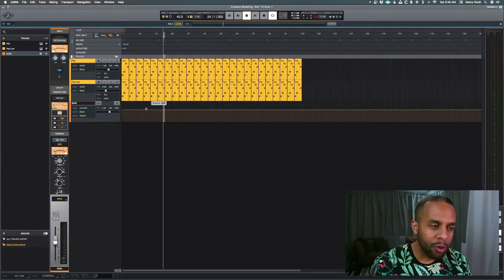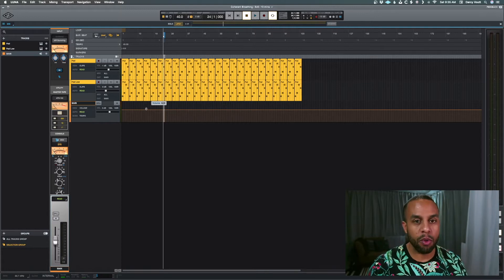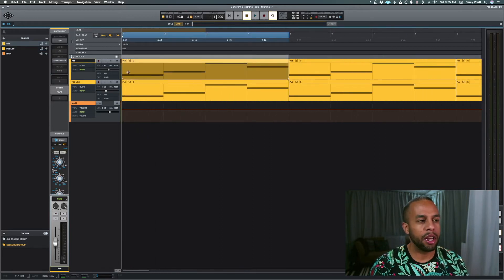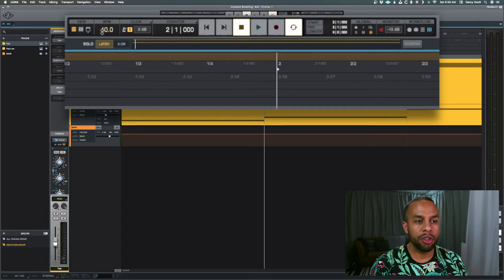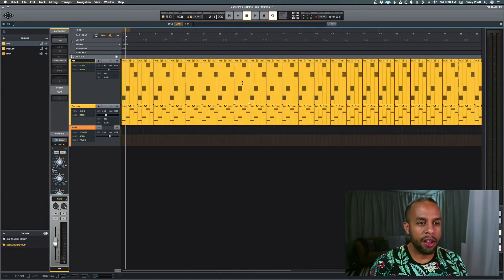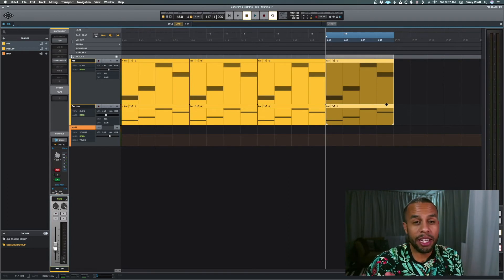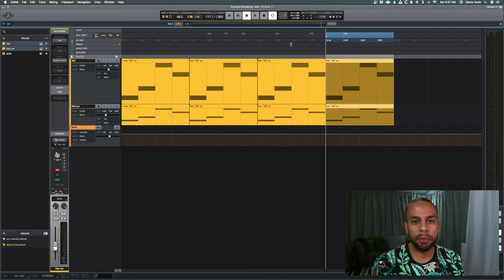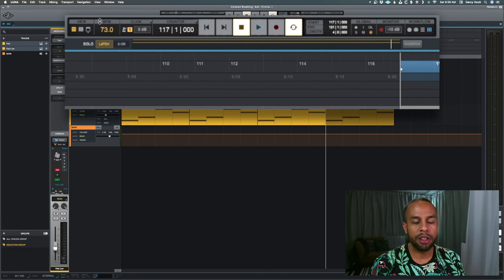How to Sync Your Tempo with Seconds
An interesting use case I came across this week where LUNA made this task so easy to do I had to share it.

Social: @musicbydarcy